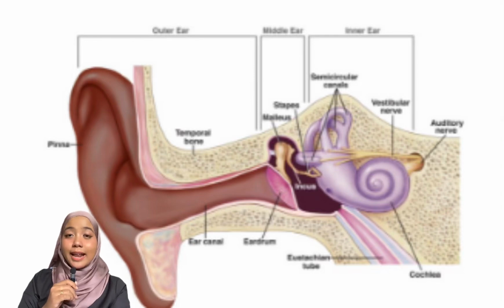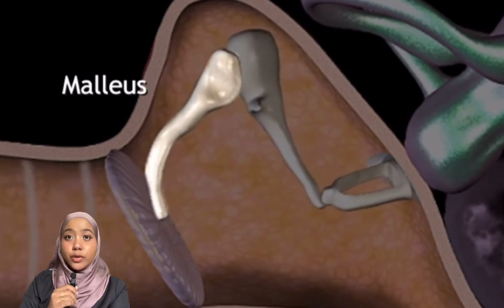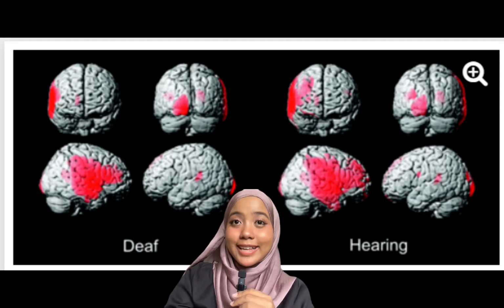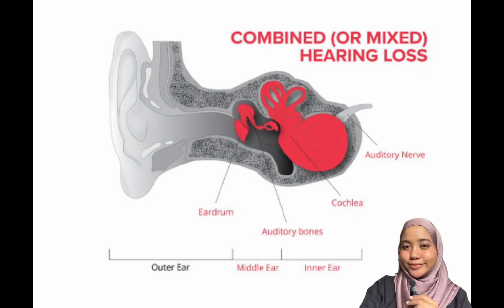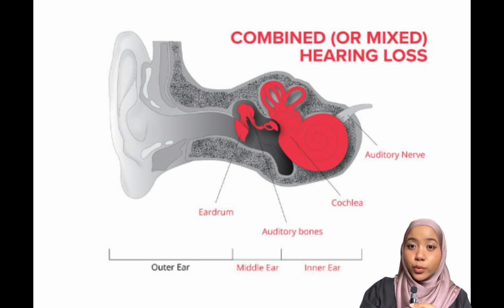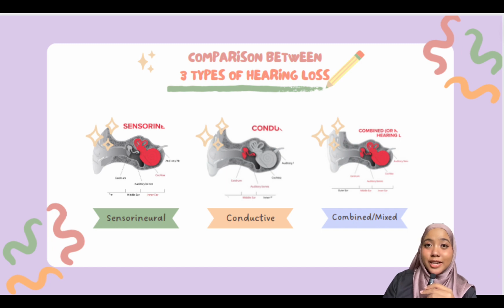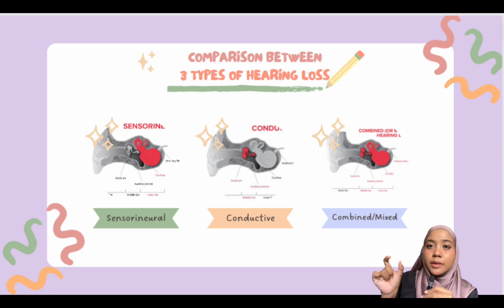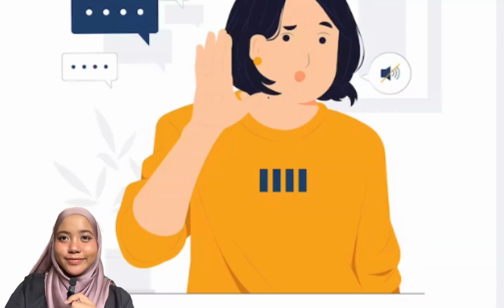Mixed hearing loss